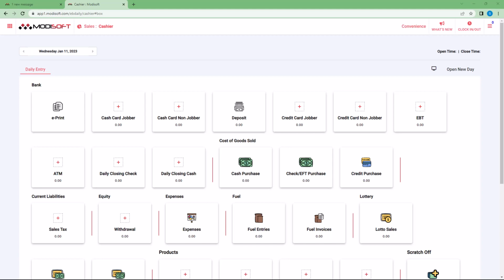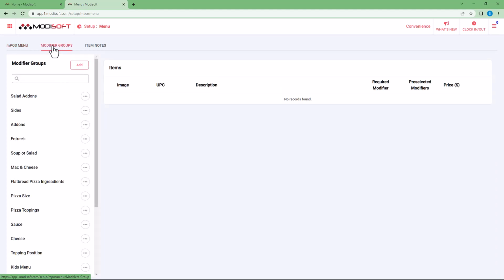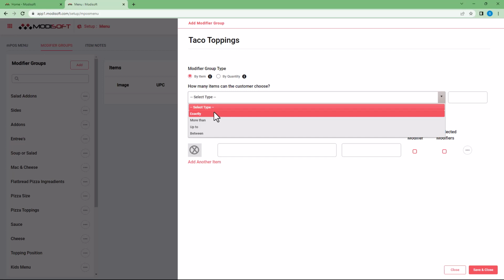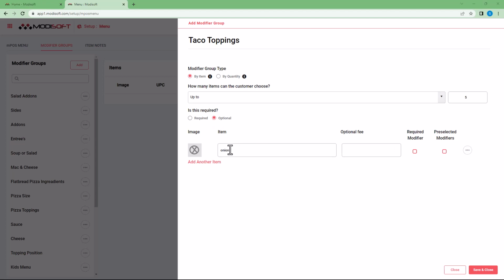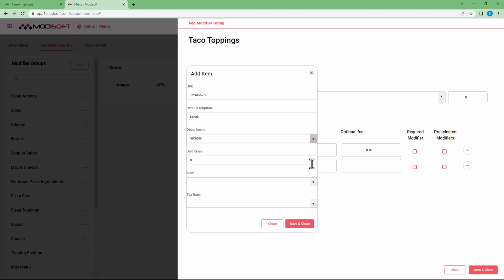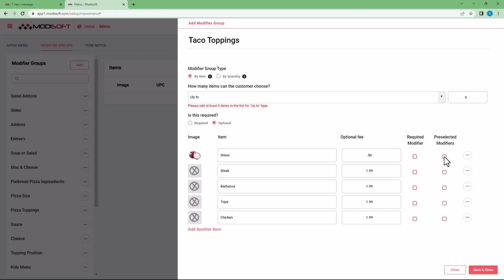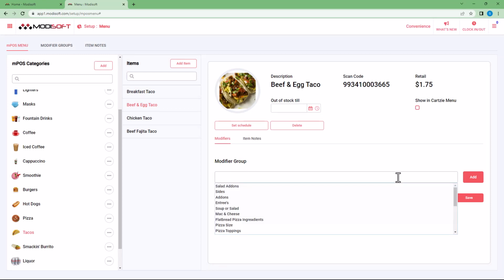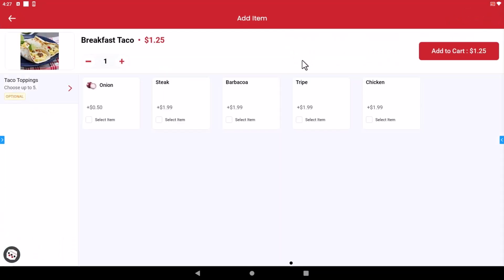How to Add Modifiers to a Speedkey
If you have a deli or restaurant, you will always need to add modifiers to items when customers order their favorite dish.  In Modisoft, learn how to create those modifiers so it will make selecting items at the register a better experience for your cashiers and customers!